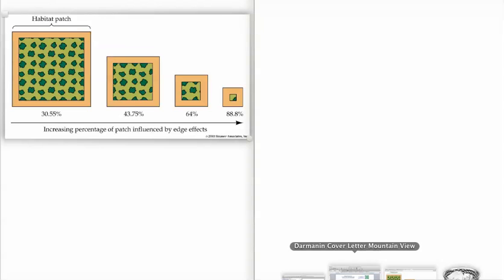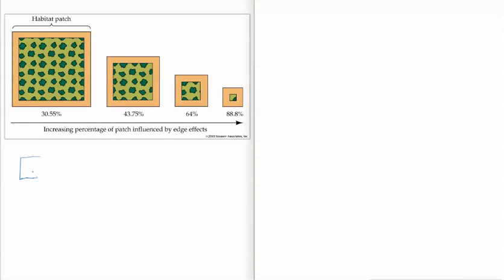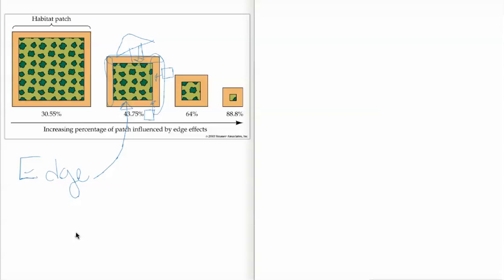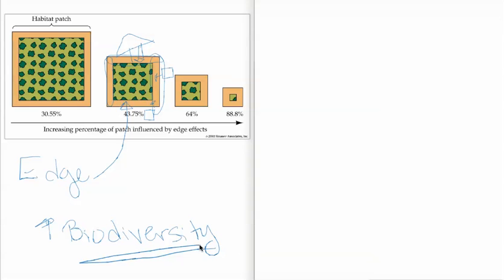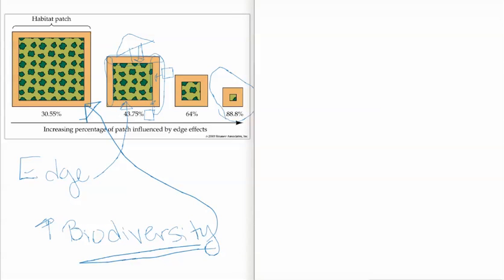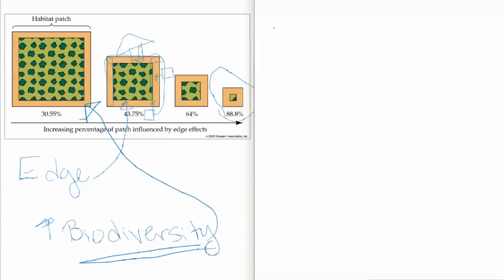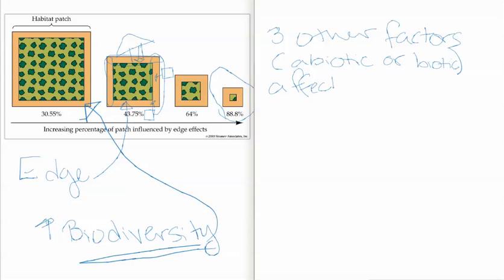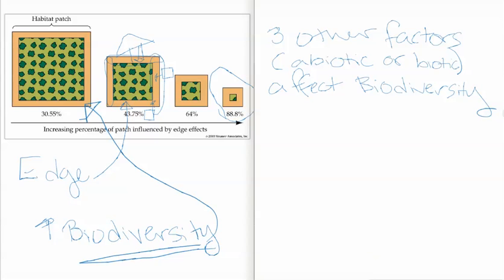Edge Effect Biodiversity